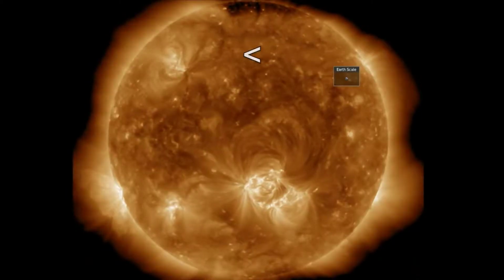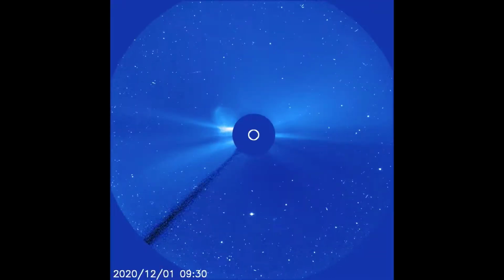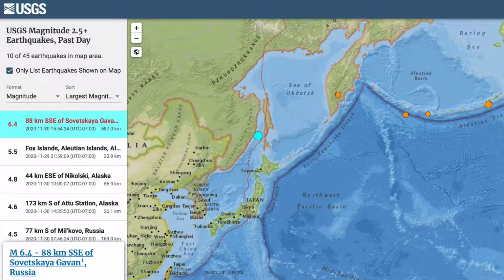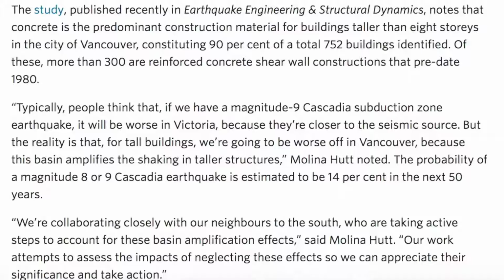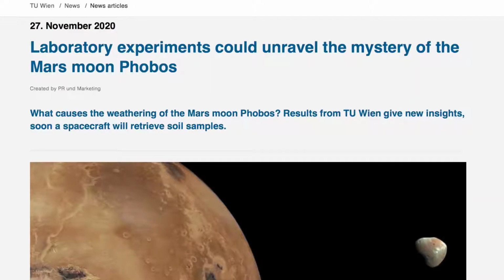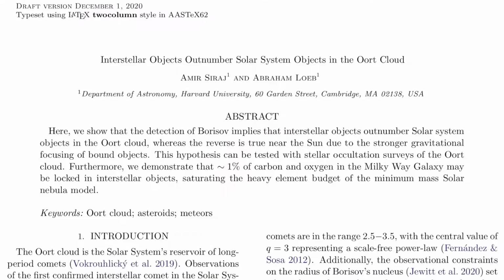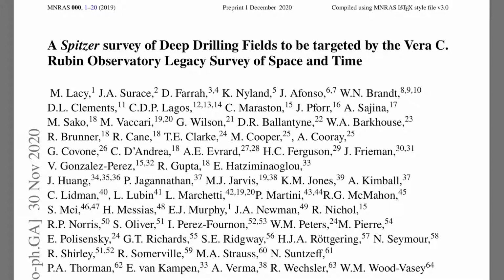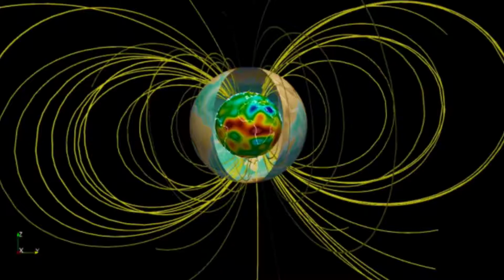Killer Electrons and more